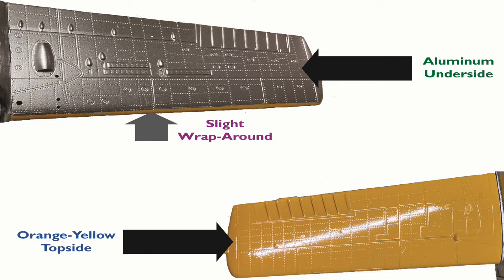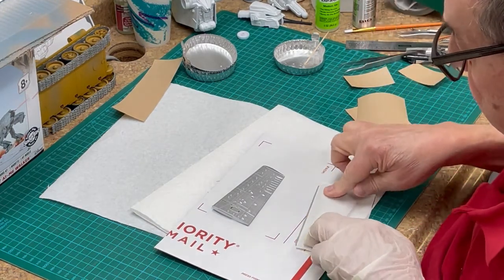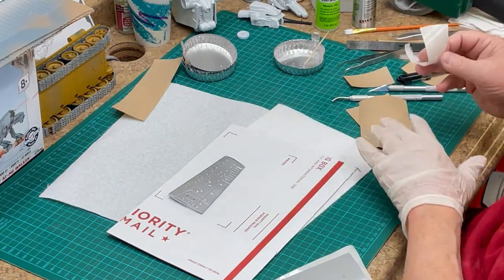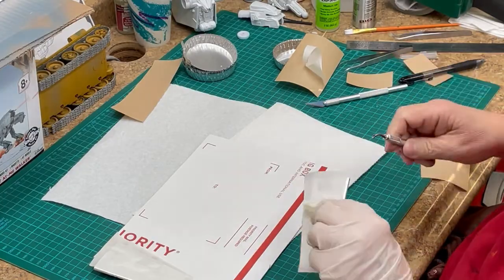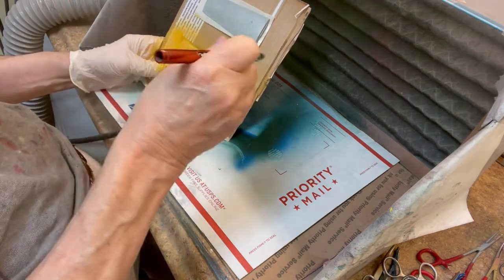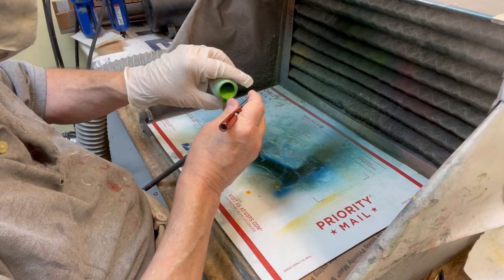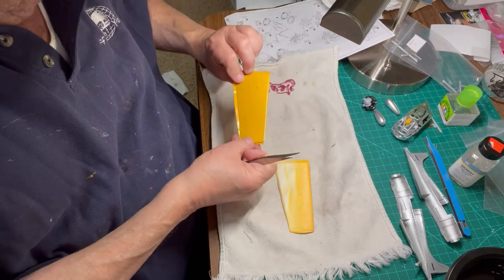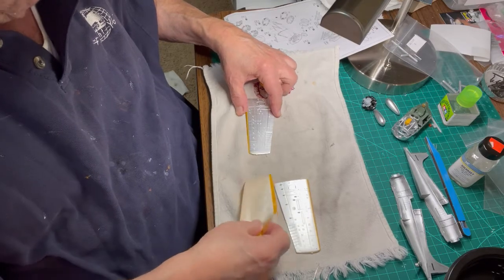F4F-3 Wildcat Build- Chapter 4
In this chapter, we are masking then painting our 2 Hobby Boss Wildcat builds, after converting both into the F4F-3 pre-WWII version of the Wildcat. First, we demonstrate how to apply Tru-Color Paint's masking paper to the various parts and assemblies of the model. Then, we paint the parts and assemblies, showing how truly easy Tru-Color Paint goes on to the parts and assemblies. Lastly, we show how to remove our masking paper, and that none of the previously applied paint comes off when the masking paper is properly removed.